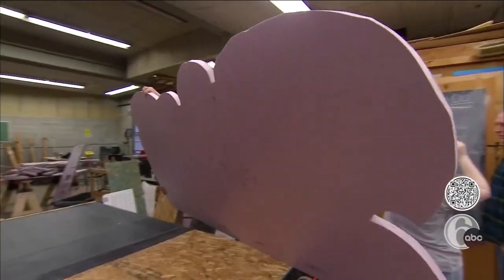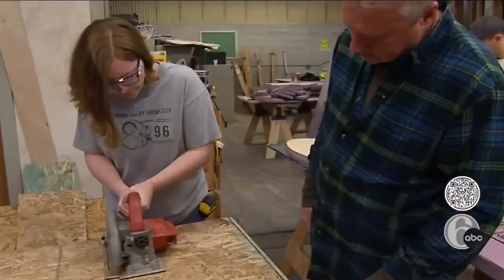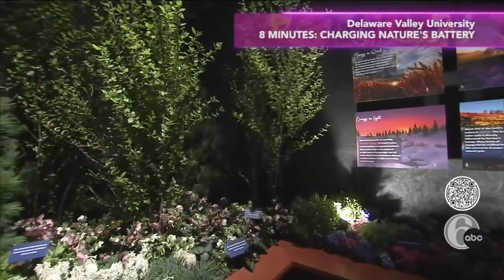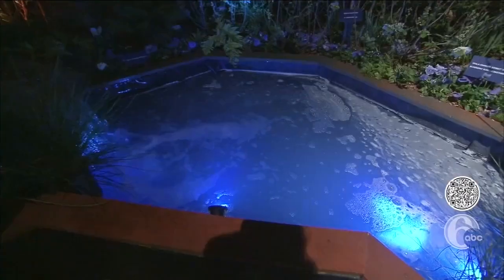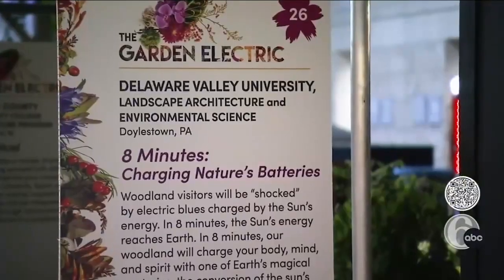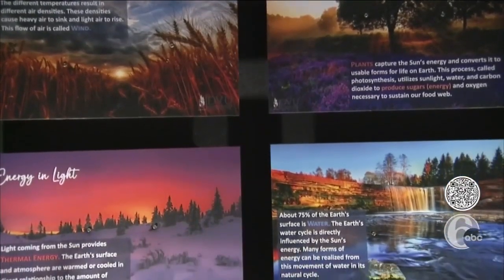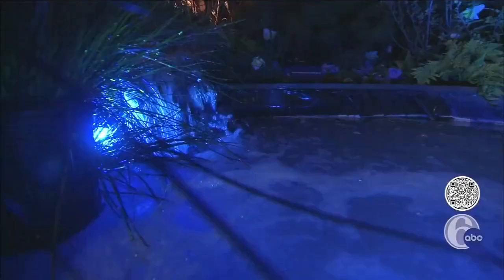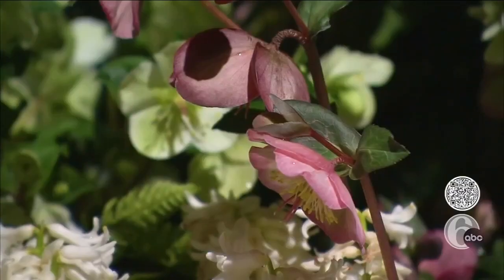Delaware Valley University Flower Show News Feature